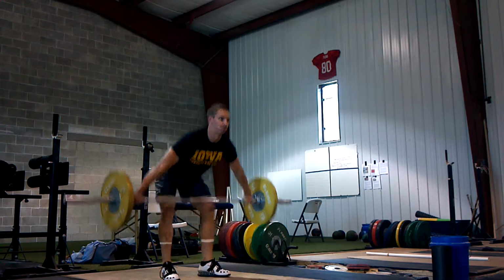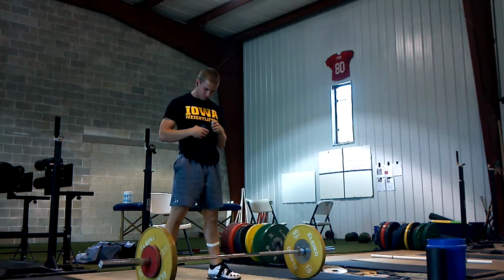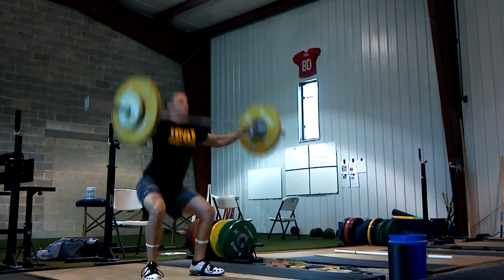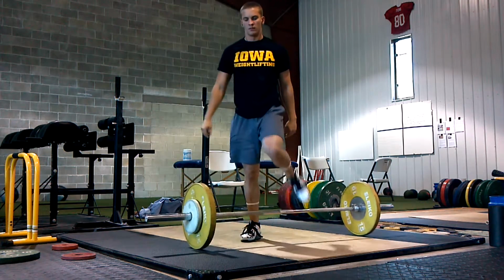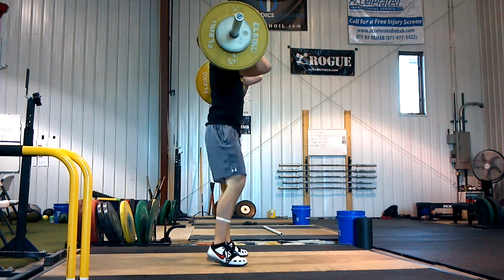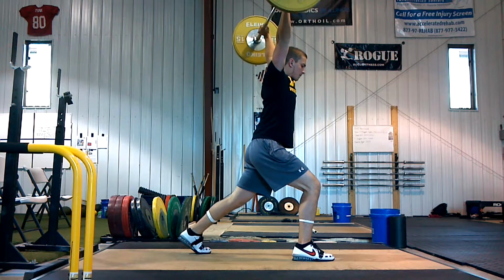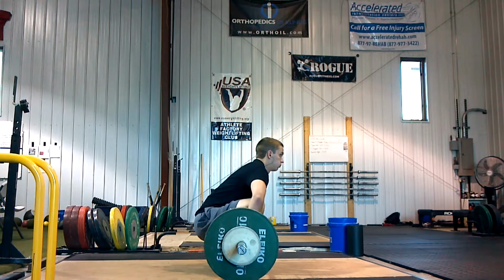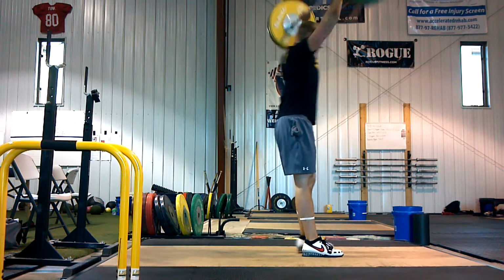8 12 14 Snatches w/ pause @ knees & pause @ pp & C&J